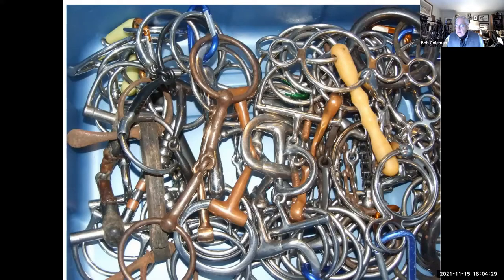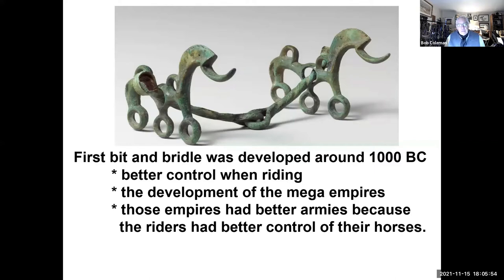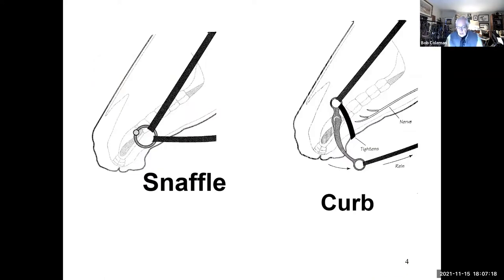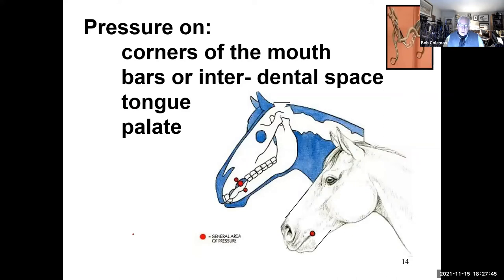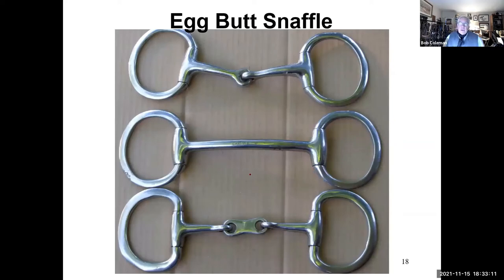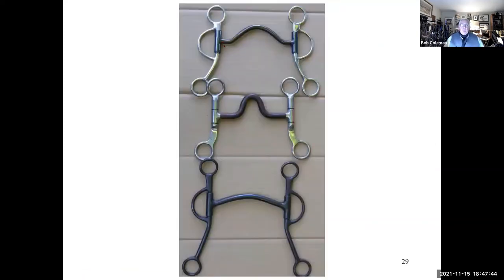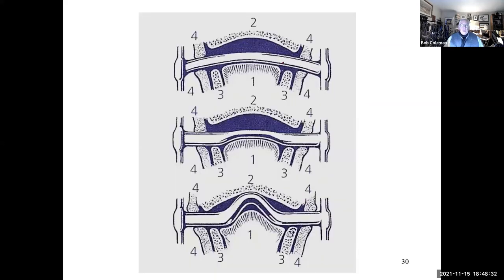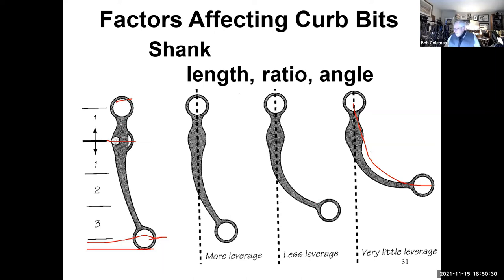Kentucky 4-H Horse Program Horse Science 101: Bits & How They Work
Dr. Bob Coleman walks us through different bits used in the horse industry and their purposes